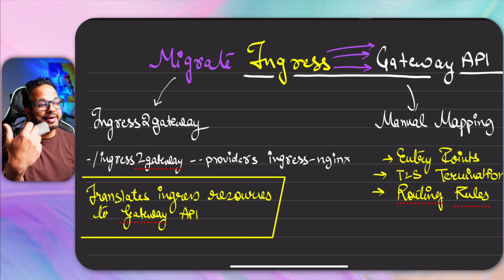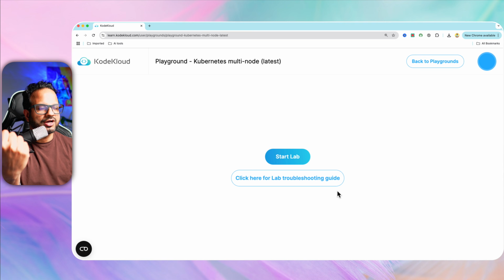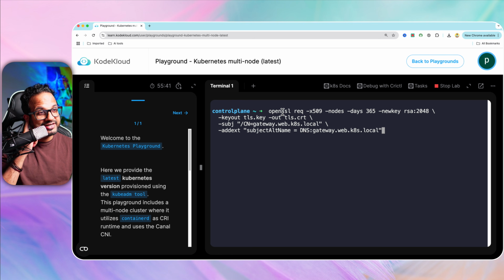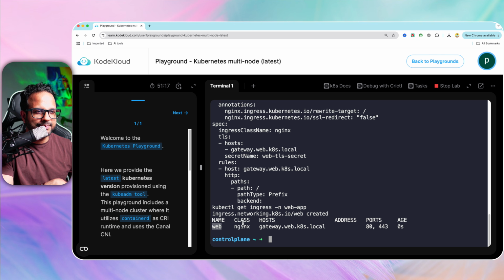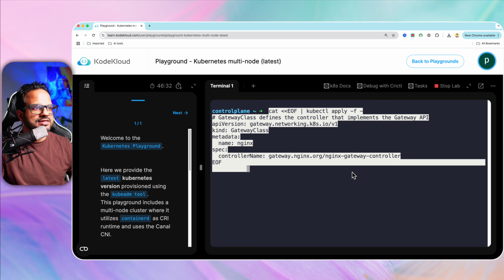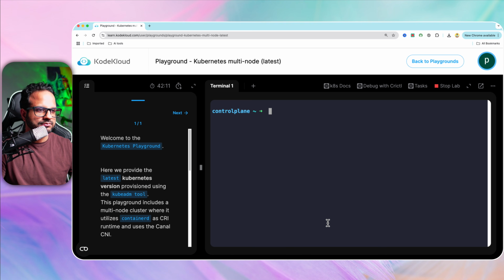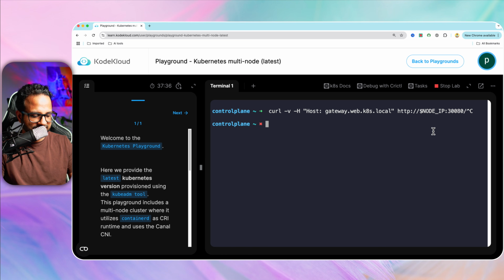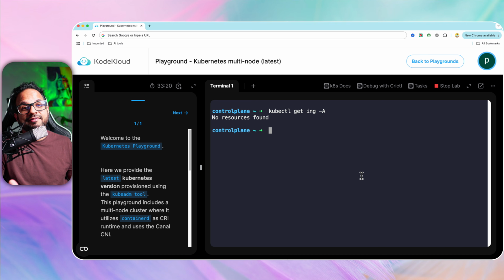Day 48 - Migrate Ingress To Gateway API | Kubernetes hands-on demo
Welcome to the Day 48 of our CKA 2025 playlist! 🚀 In today's video, we're tackling a crucial topic for any Kubernetes professional: migrating your Ingress resources to the powerful new Gateway API.

As the Kubernetes ecosystem evolves, understanding and implementing the Gateway API is becoming increasingly important, especially with the latest CKA exam updates for 2025. We'll explore the different strategies you can use to smoothly transition your existing Ingress configurations.

What you'll learn in this video:

- Understanding the benefits of migrating from Ingress to Gateway API.
- Exploring various migration approaches for your Kubernetes deployments.
- A comprehensive, step-by-step demo showcasing the migration process in action.
- How to configure TLS termination with Gateway API for secure HTTPS access to your applications.

Whether you're preparing for your CKA exam or just looking to modernize your Kubernetes networking, this video is packed with valuable insights and practical demonstrations. Don't miss out!

If you find this video helpful, please give it a thumbs up, subscribe to the channel for more Kubernetes content, and hit the notification bell so you don't miss our next upload!